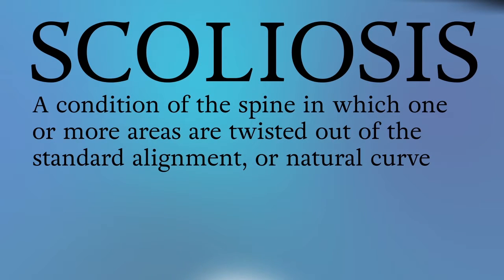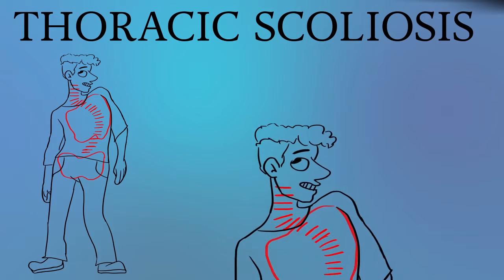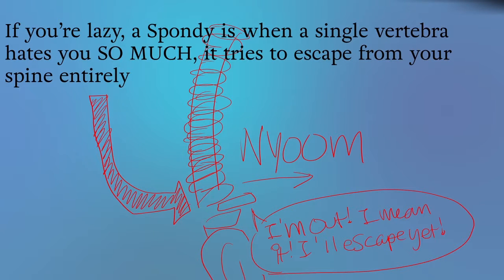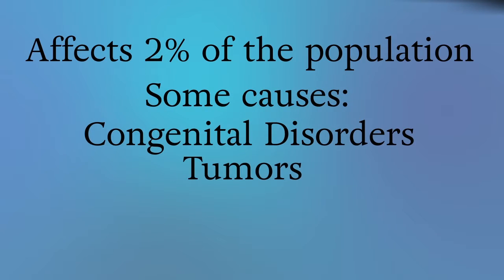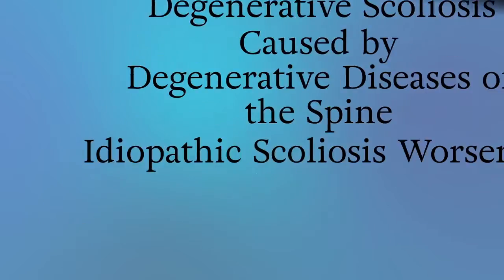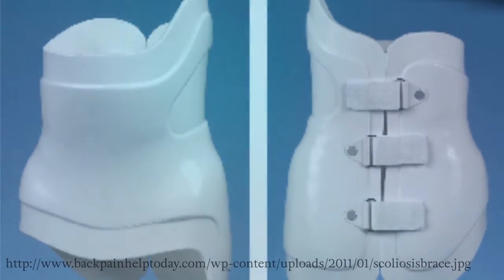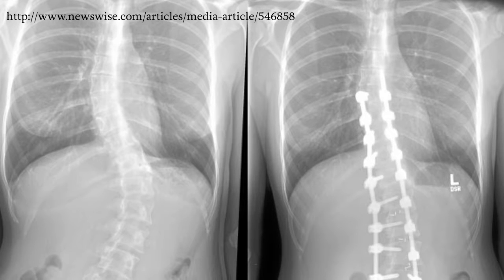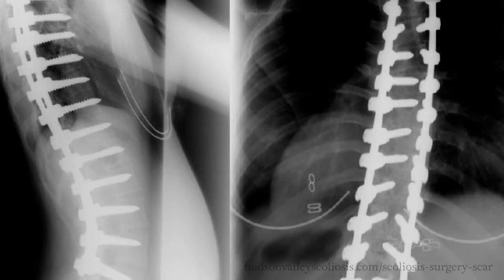MS333 Scoliosis ckaralli final